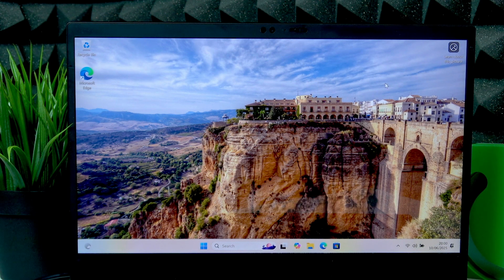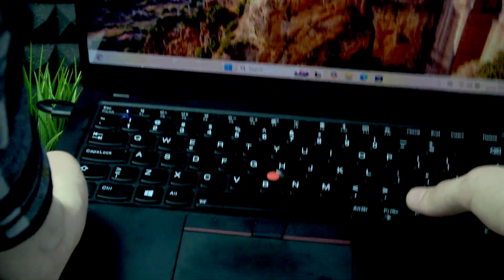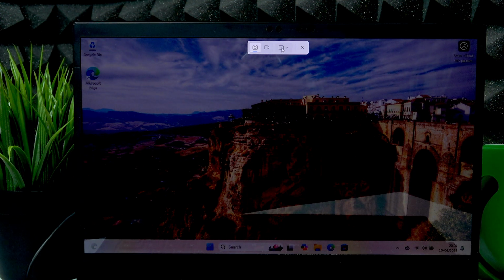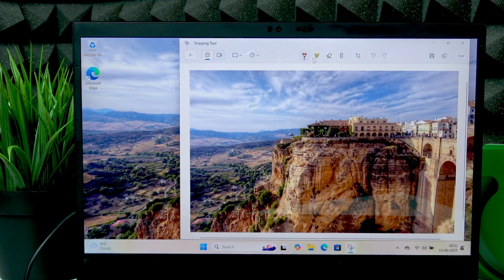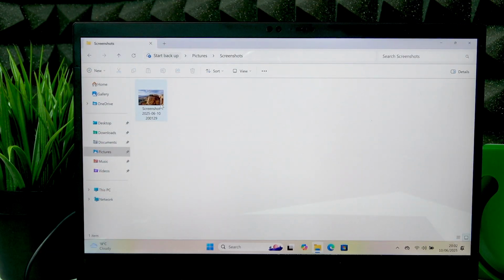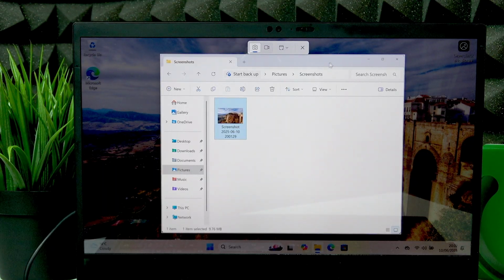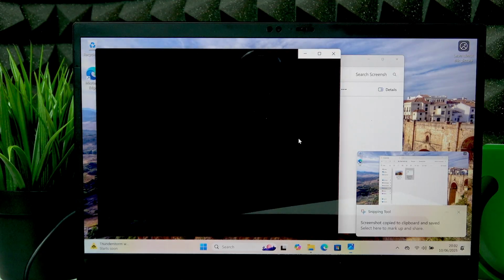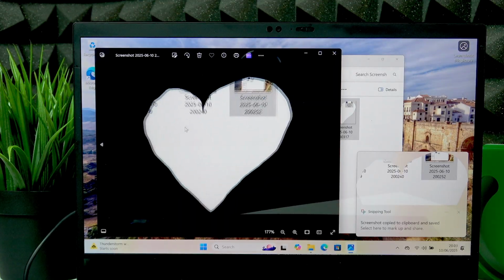LENOVO ThinkPad X1 – How to Take a Screenshot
Learn how to take a screenshot on your LENOVO ThinkPad X1 Carbon laptop with this easy step-by-step video. We show you the different ways to capture your screen, including using Windows + Shift + S and the Print Screen button. You’ll discover how to select from rectangular, window, full screen, and freeform screenshot modes, plus how to edit, save, and find your screenshots in the correct folder. Whether you want to capture a specific area, a single window, or your entire display, this guide will help you use all the screenshot features on your LENOVO ThinkPad X1. Perfect for anyone looking to save images, share information, or troubleshoot on their Lenovo laptop.

How to take a screenshot on LENOVO ThinkPad X1?
How to use Print Screen and Windows Shift S on LENOVO ThinkPad X1?
Where are screenshots saved on LENOVO ThinkPad X1?

0:00 Introduction and device overview
0:07 Using Windows + Shift + S for screenshots
0:20 Using the Print Screen button
0:35 Choosing screenshot modes (rectangular, window, full screen, freeform)
1:10 Editing and saving your screenshot
1:30 Finding your screenshots in File Explorer
2:08 Taking a window screenshot
2:34 Taking a full screen screenshot
2:52 Using freeform screenshot mode
3:11 Outro and tips